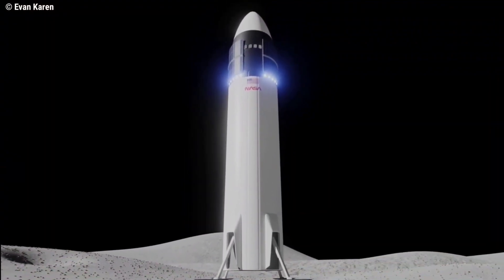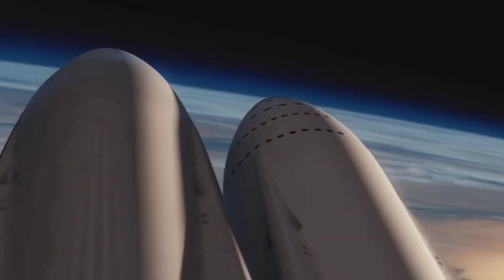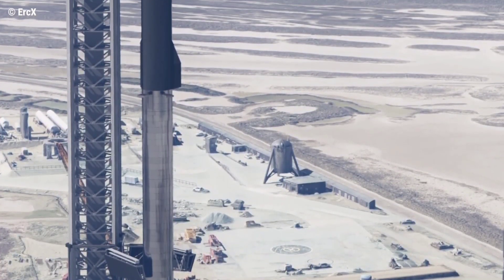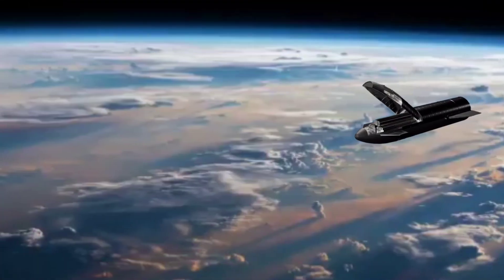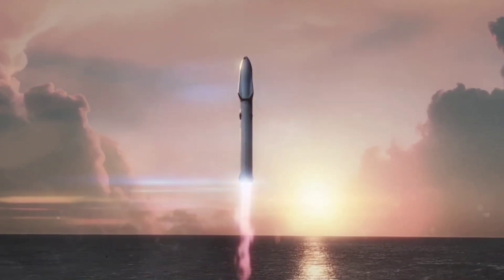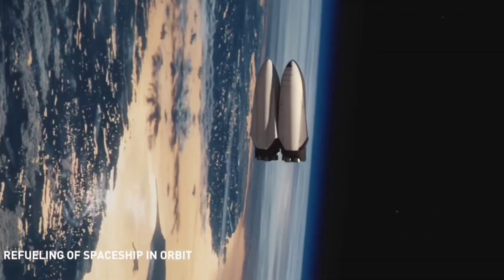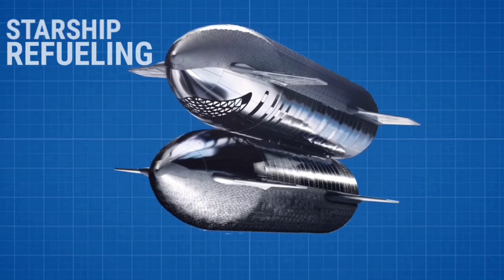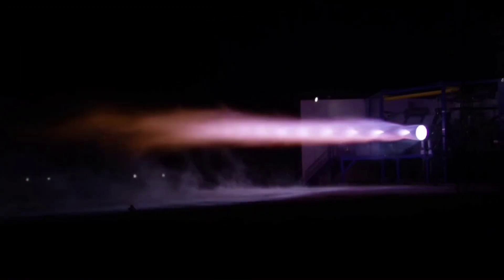SpaceX Has Been Change PLAN For Starship Orbit Refueling!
Elon Musk Explained the Starship upper stage could be inserted into a parking orbit" after separation, allowing it to be re-filled with propellant. "If you just fly [Starship] to orbit and don't do any refilling, it's pretty good — you'll get 150 tonnes to low-Earth orbit, and have no fuel to go anywhere else," Musk explained.

If you send up tankers and re-fill in orbit, you could re-fill the tanks up all the way to the top, and get 150 tonnes [of payload] all the way to Mars."

To re-fuel, the spacecraft would dock, or mate, with another Starship - already circling the Earth - that acts solely as a propellant depot.

"The two ships would actually mate at the rear section. They would use the same mating interface that they use to connect to the booster on lift-off,"  "To transfer propellant it becomes very simple: You use control thrusters to accelerate in the direction that you want to empty."

Back on October 2020, NASA awarded 15 different companies more than $370 million, for research and development projects, related to managing cryogenic propellant in space, lunar surface operations, and autonomous landing technology.

More than two-thirds of that funding, went to four real in-space demonstrations of cryogenic propellant management, and storage from Lockheed Martin, United Launch Alliance, SpaceX, and little-known startup Eta Space.

SpaceX won $53.2 million for a “large-scale flight demonstration to transfer 10 metric tons of [liquid oxygen] between tanks, on a Starship vehicle.”

Notably, this seems to imply that NASA is effectively funding a single-ship orbital flight test, in which a Starship prototype will (most likely) attempt to transfer liquid oxygen, between its main LOx tank and a smaller ‘header’ tank.

NASA is beginning to put some serious money, where its mouth is to develop a wide range of innovative solutions, that may enable sustainable human space exploration.